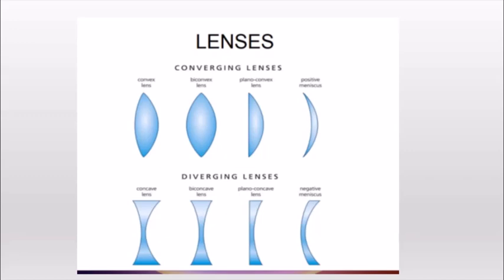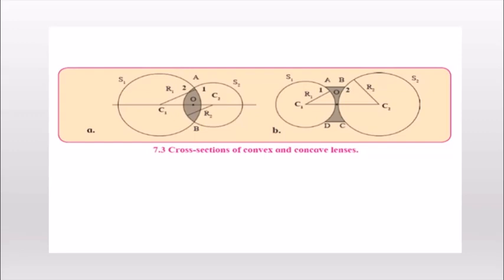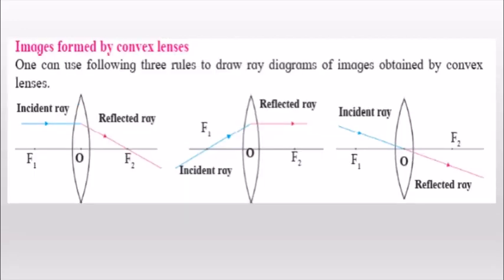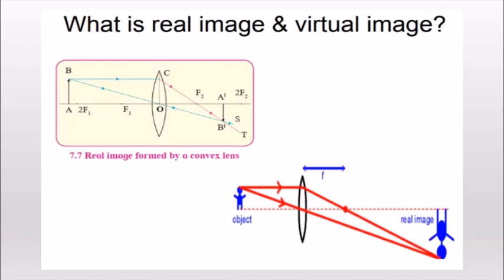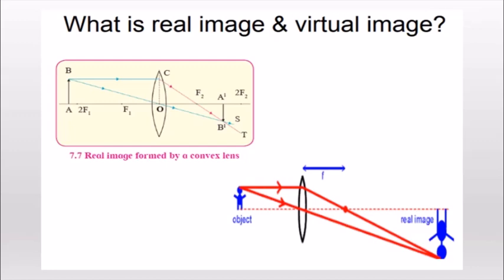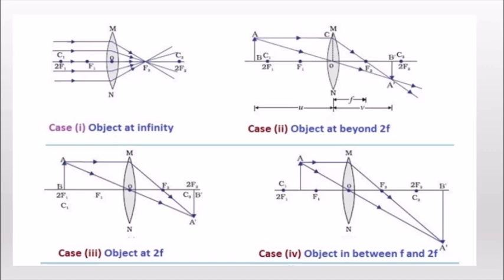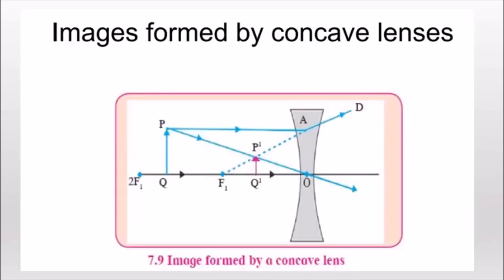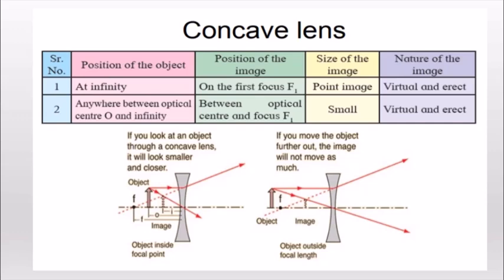Std X (Class 10) / Maharashtra Board / Science / Lenses – Part 1